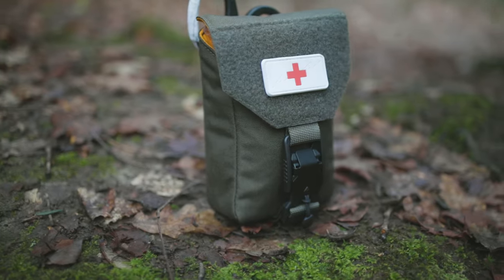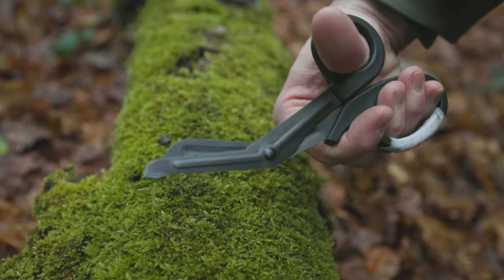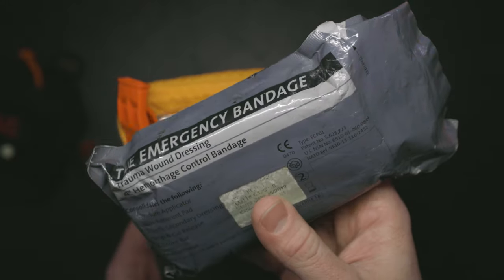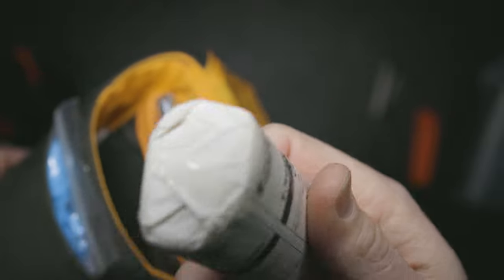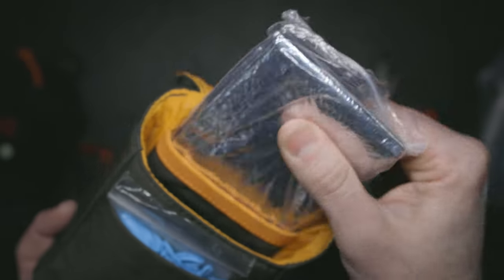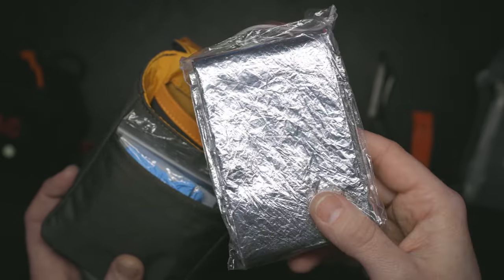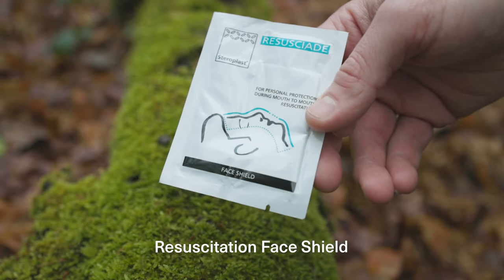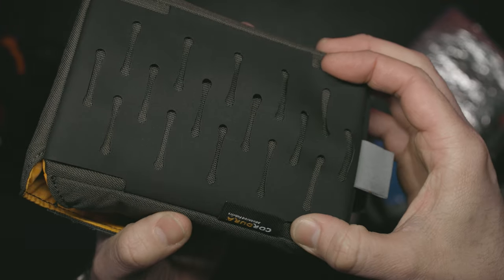What’s In My Trauma Kit! Surviving on the Trail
This is what I carry when out hiking or on woodland adventures in the UK. Let me know if you have any recommendations for improvement. I am not a medical professional, so please do your own research and find out what works for you…

4" Israeli Emergency Bandage
Survival Whistle
Woven Bandage
Survival Blanket
Nitrile Gloves
Resuscitation Face Shield

FILM KIT
Canon EOS R
35mm Prime Lens
Variable ND Filter
Capture Clip

MUSIC
Music from Uppbeat (free for Creators!)